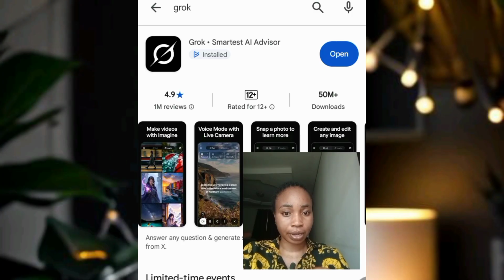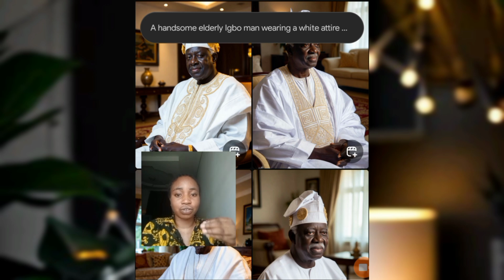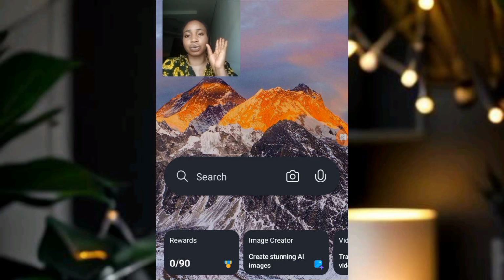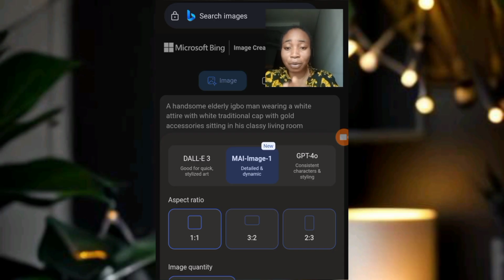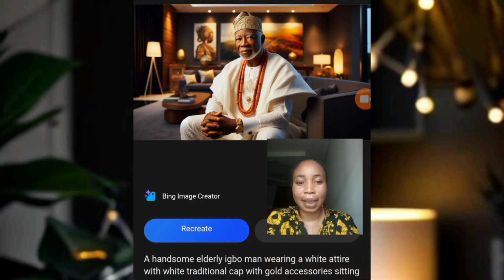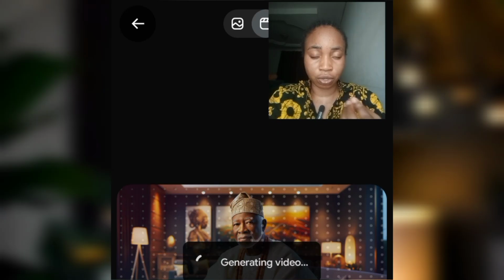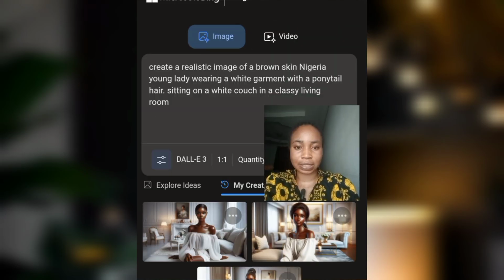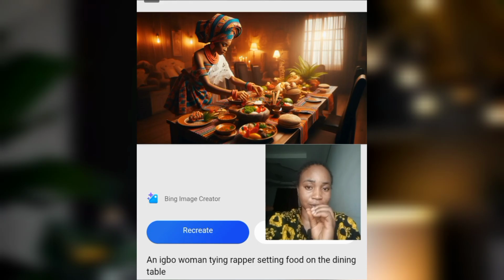Generate FREE High Quality Talking Ai Images and Videos For Free (Forget Sora 2 and Veo 3).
Create Realistic AI Talking Images & 3D Animation Videos (Step-by-Step Tutorial)

In this video, I reveal how content creators can use powerful AI tools to create high-quality talking images, lifelike AI avatars, and realistic 3D animation videos — all from simple text prompts. You’ll learn how to generate natural-sounding talking avatars, design expressive AI characters, and transform ideas into cinematic AI visuals that feel truly alive.

I also show how I combine multiple AI platforms to build stunning visual stories — from creating AI characters that move, talk, and emote automatically, to turning static images into fully animated scenes. This tutorial teaches you how to produce professional-quality AI talking videos, short films, YouTube Shorts, and social media content without expensive equipment, a studio, or advanced editing skills.

Whether you’re a YouTube creator, AI filmmaker, digital storyteller, or beginner exploring AI video creation, this video will help you bring your imagination to life using today’s best AI image generators and AI video generators. I also break down how next-generation AI systems can automate your creative workflow, improve storytelling, and make your characters look and sound incredibly realistic.

If you’re interested in AI video editing, AI avatar creation, virtual filmmaking, AI animation, or 3D character design, this is the perfect guide to get started.
👉 Watch till the end for real examples, practical tips, and step-by-step demonstrations you can follow to create your own AI-generated talking avatars and animated stories.